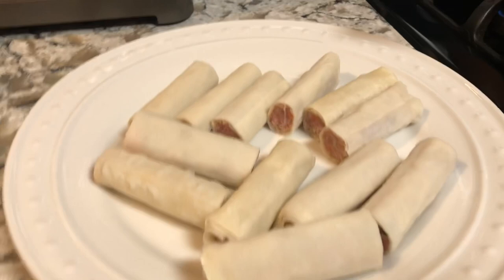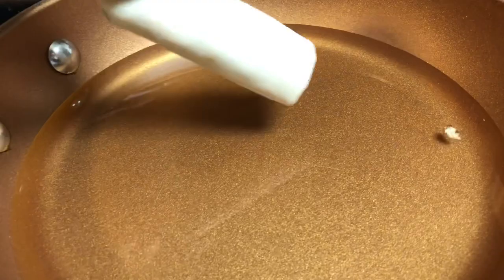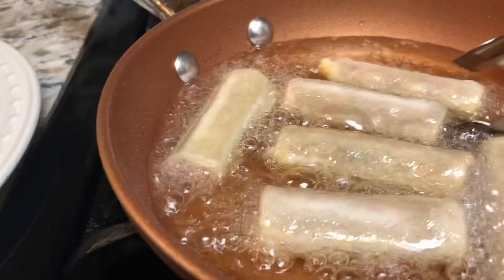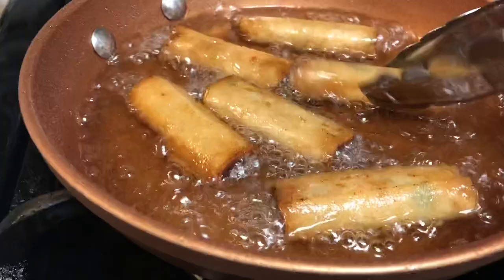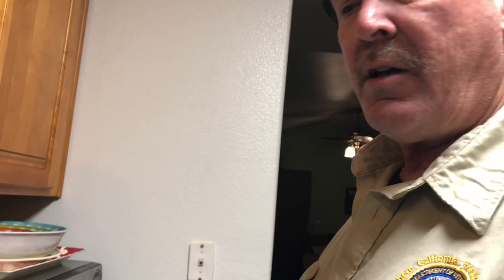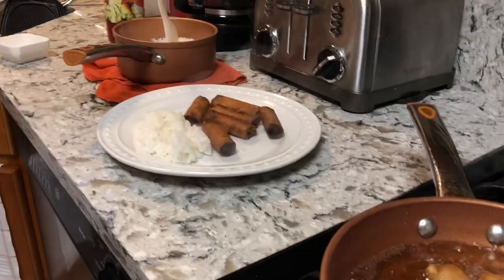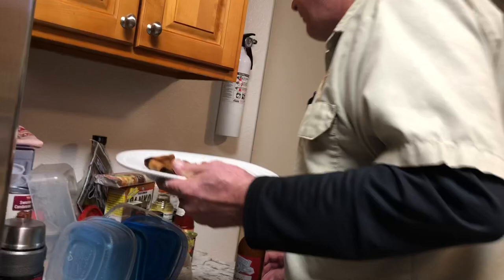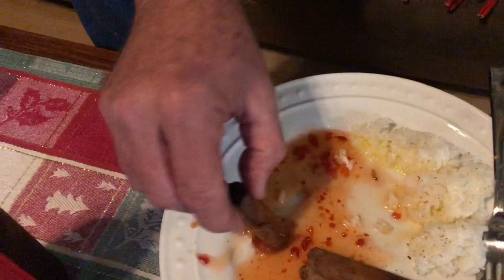How to cook frozen Lumpia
My Husband wanted to eat Rice and lumpia for dinner and I happen to have some lumpia in the freezer. So I tought I should Show How to cook frozen lumpia